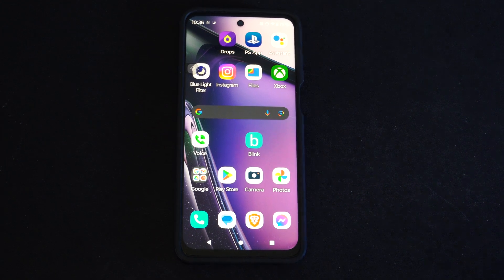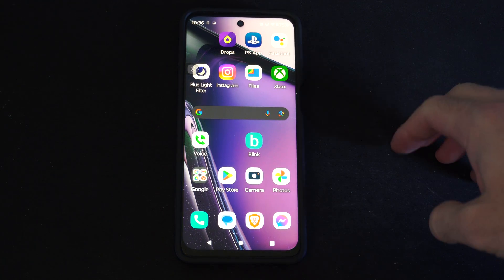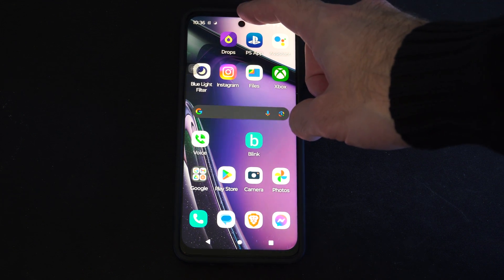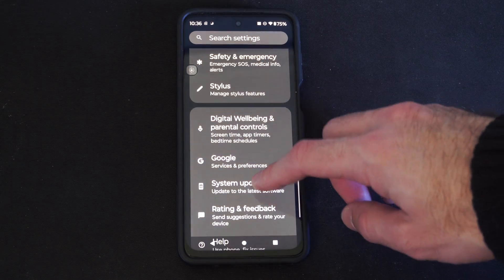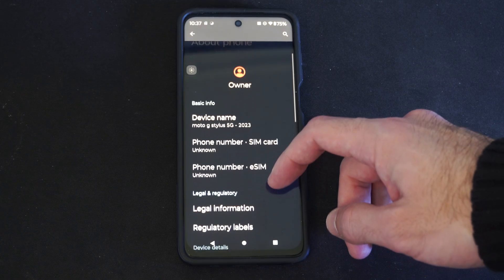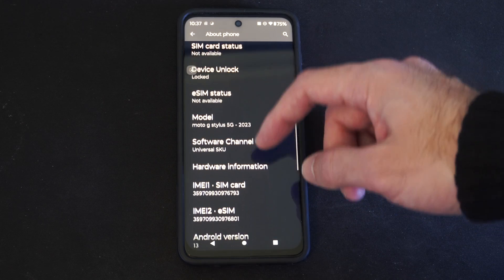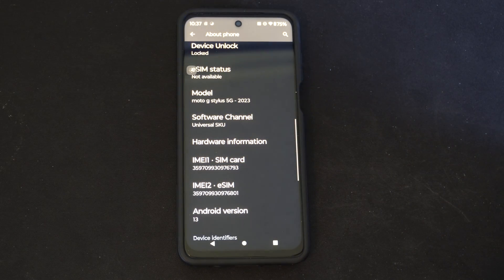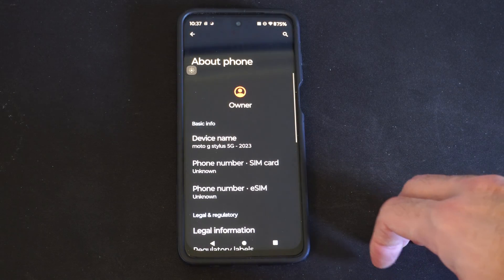How to Find the Version of Android your Phone is Running (Settings Tutorial)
To find out the version of the Android operating system running on your phone or tablet, follow these steps:

Open your Android’s Settings app (you’ll find it with a gear-shaped icon in your app list).
Tap on “About phone” or “About device”. If you don’t see either option, tap “System” first.

Look for “Software Information” or “Android Version”. The exact name of this option may vary depending on your Android device.
In the “Android version” section, you’ll see the version number (e.g., “Android 11”)
Optionally, learn the name associated with your Android version. For instance:

Android 11 and 10 are simply called “Android 11” and “Android 10”.
Android 9.x is known as “Android Pie”.
Android 8.x is referred to as “Android Oreo”.
Android 7.x is named “Android Nougat”.
Android 6.0 is labeled “Android Marshmallow”.
Android 5.0 is recognized as “Android Lollipop”.
Android 4.4 and 4.44 go by “Android Kit Kat”.
Android 4.1 through 4.3.1 is called “Android Jelly Bean”.
Android 4.0 through 4.04 is known as "Android Ice Cream Sandwich"